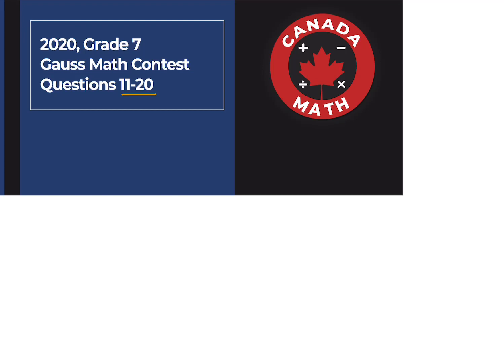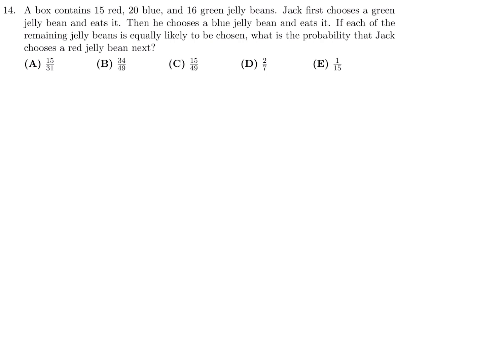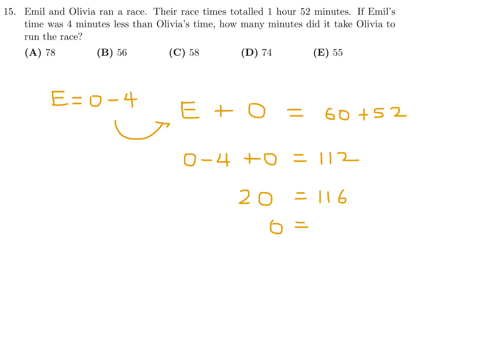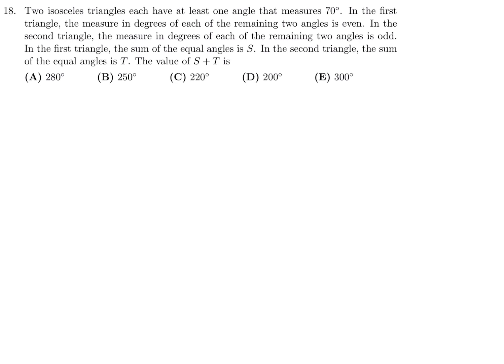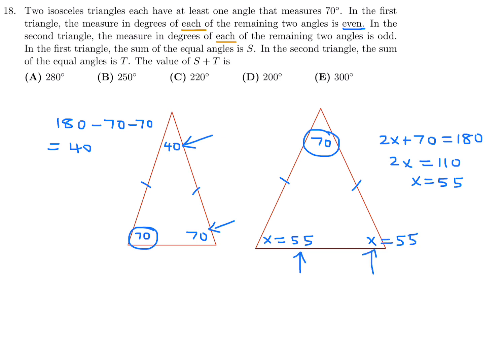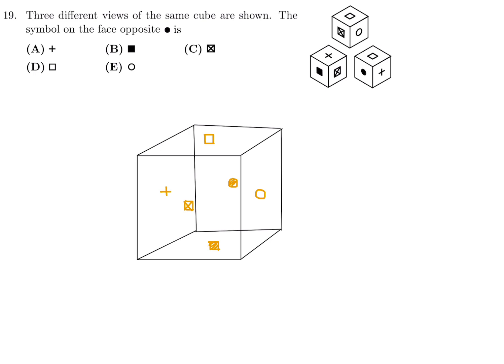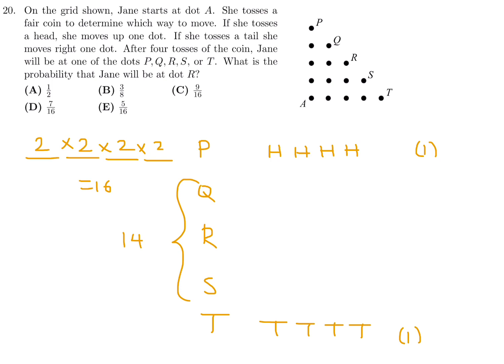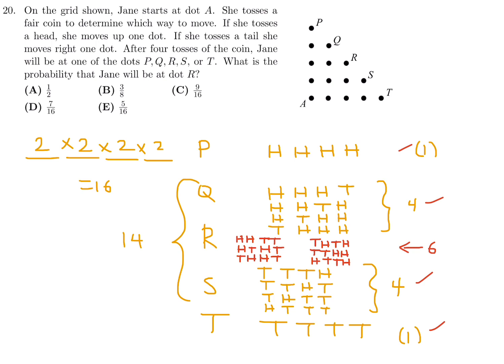2020, Grade 7, Gauss Math Contest | Questions 11-20